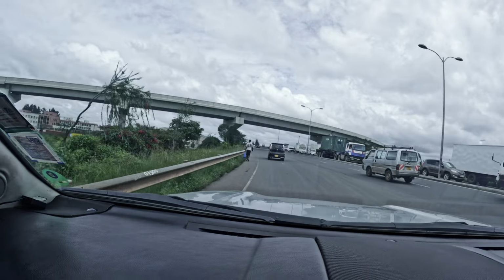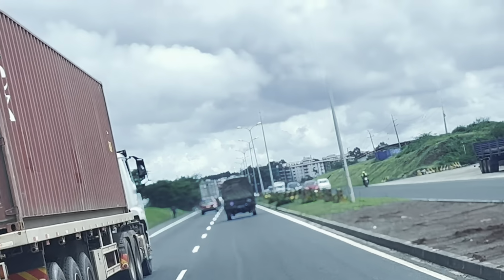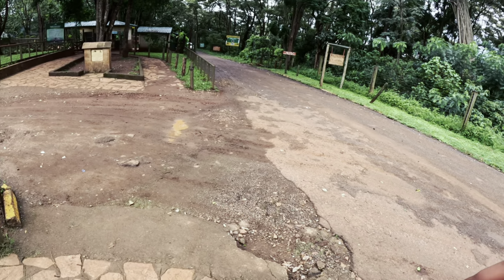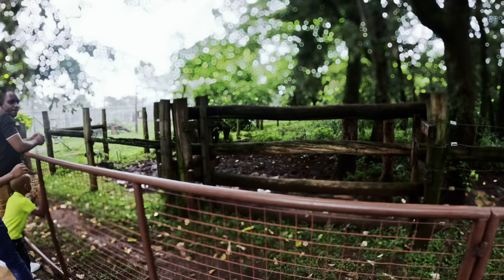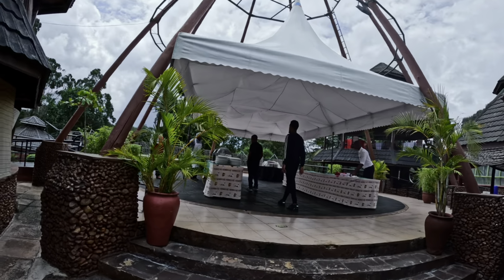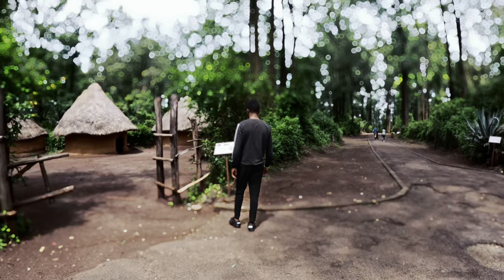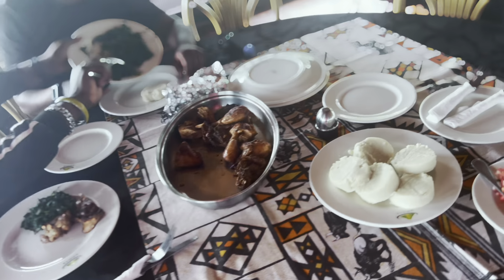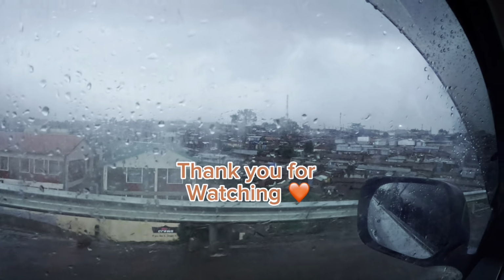We saw live animals! learn more about African tradition homes and their culture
We visited national park and Bomas of Kenya. Bomas means homes. See how husbands used to build huts for their wives